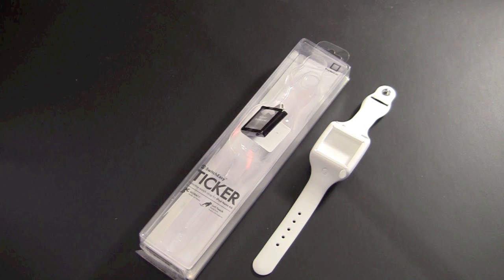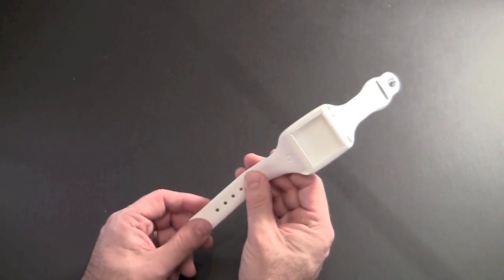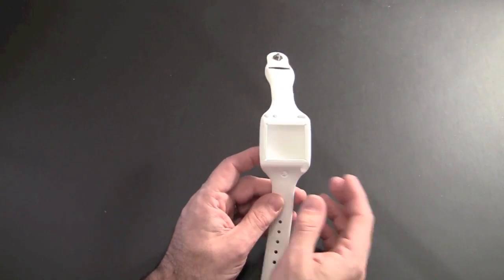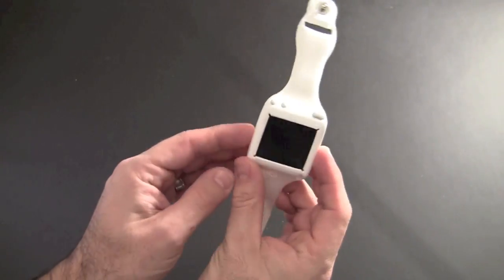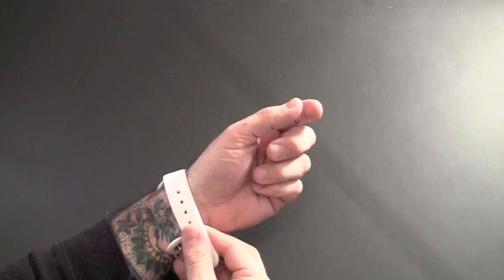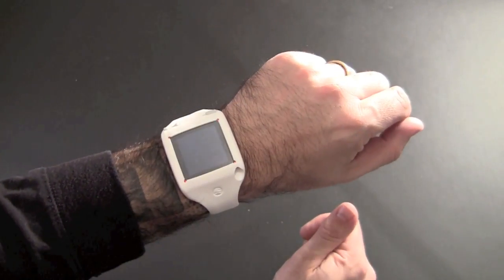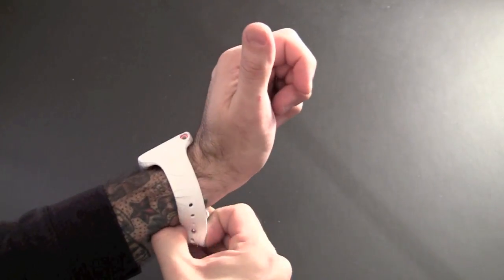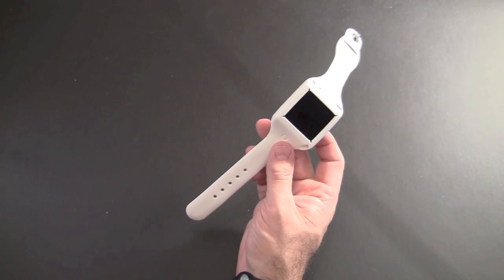Switch Easy Ticker Protective Watch Band for the iPod Nano 6G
In this video I take a look at the Switch Easy Ticker protective watch band style case for the iPod Nano 6G.